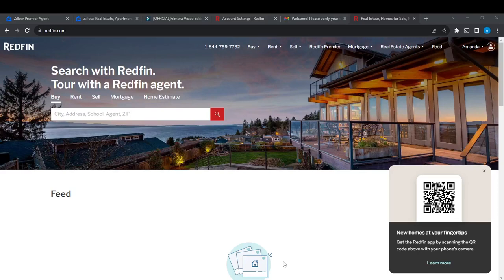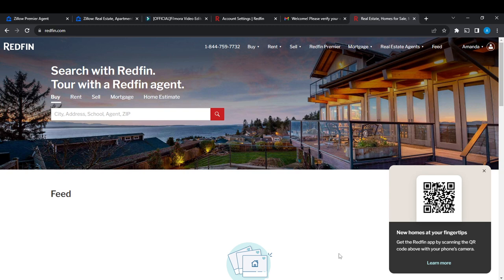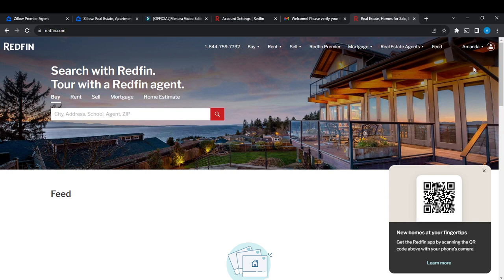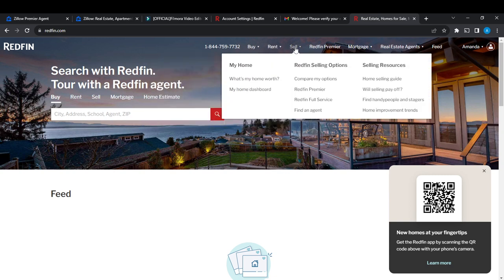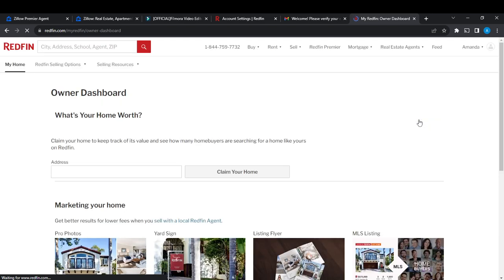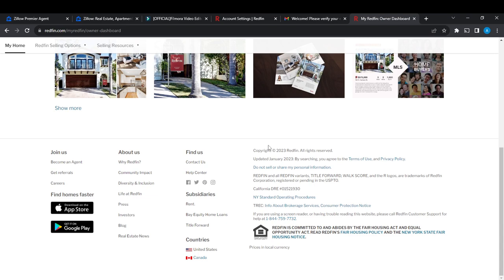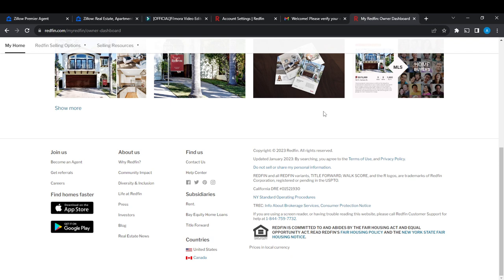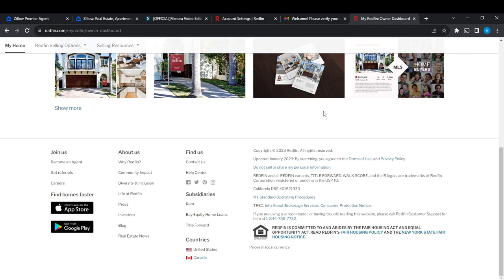How To Remove My Home In Redfin (Quick Tutorial)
Today we talk about How To Remove My Home In Redfin, so stay until the end of the video to see the full explanation.